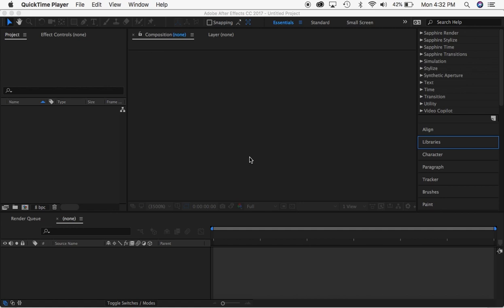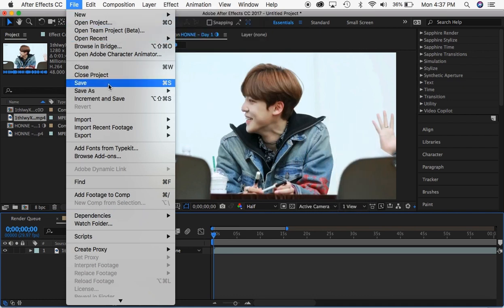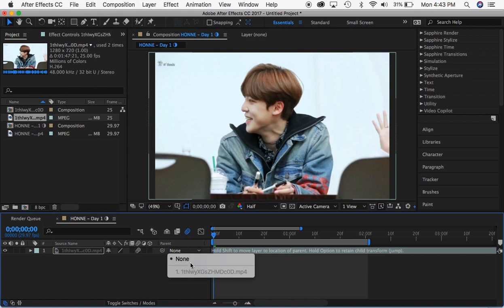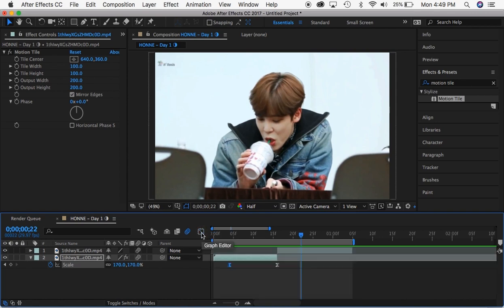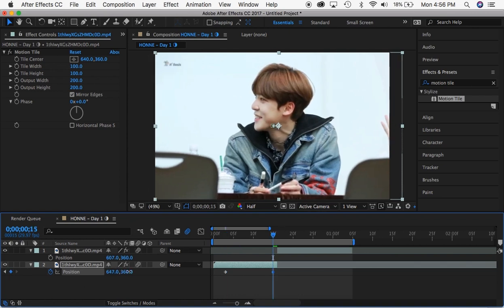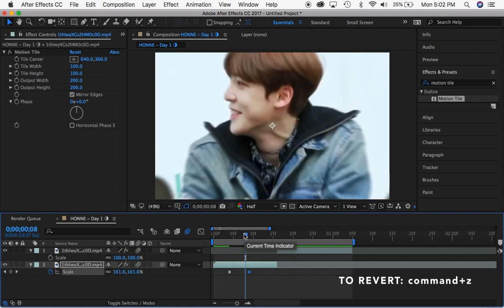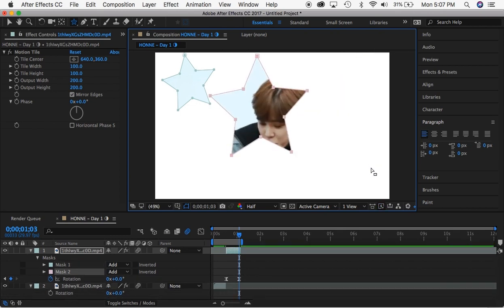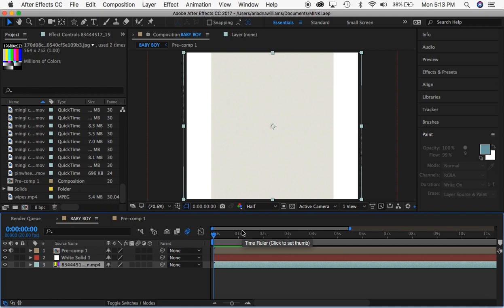after effects for beginners!! everything you need to know (transitions, shortcuts, etc)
Hello guys!! Long time no see huh?? Well im finally back with another video! To make up for my last "import audio/clips" tutorial I do hope this one is more understanding. I will leave time stamps down below so feel free to just click on whatever you want to know! Im not a very good explainer but I did try my best.

If you have any requests you can also leave them down below and I will try my best to do them. Thank you again for watching and I hope you have an amazing week!!
- ikigai

TIME STAMPS:
01:02 - 01:34: how to make new projects, project files
02:04 - 03:45: importing clips and audio, new compositions
03:47 - 05:01: audio problems how to fix it (specifically if you cant hear it)
05:02 - 05:35: where to put your clips
05:35 - 05:50: where you can see your audio
06:10 - 06:56: basics on file, edit, composition, layer, etc.
06:56 - 07:41: composition settings
07:42 - 08:05: frame rates
08:05 - 08:24: duration time
08:55 - 09:42: some more basic things in after effects
09:42 - 10:00: resolution settings
10:26 - 11:03: some tricks I use (time indicator)
11:03 - 12:51: where your graphs are, motion tile, toggle switch, 3d camera
12:51 - 13:24: cuttings clips (to  duplicate a clip just press command+D)
13:37 - 14:33: motion tile settings
14:34 - 20:21: scale in transition
20:21 - 22:14: scale out transition
22:14 - 28:00: position transition
28:02 - 28:58: what to do if you made a mistake, how to undo?revert something
28:58 - 31:51: rotation transition
32:13 - 32:55: panels on after effect
32:58 - 33:08: how to type
33:08 - 35:14: icons on the top left of after effect
35:14 - 39:20: how to export
36:44 - 37:16: what happens when your clip is missing/not showing up
39:20 - 40:03: saving clips
40:12 - 40:28: where to find clips after you’re done rendering

kpop acc: @juye0ns